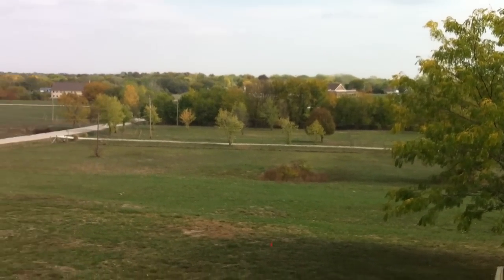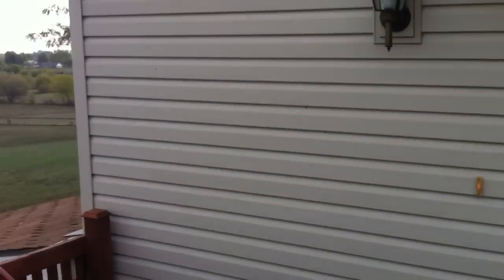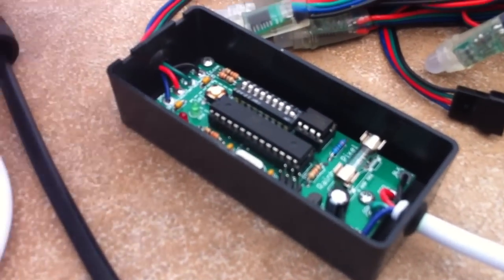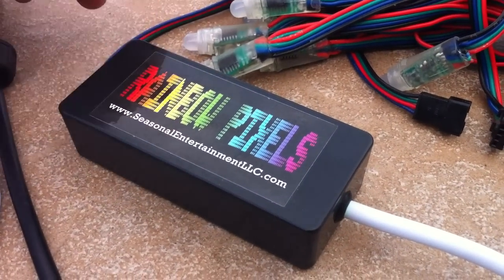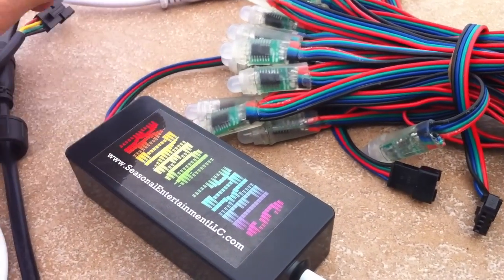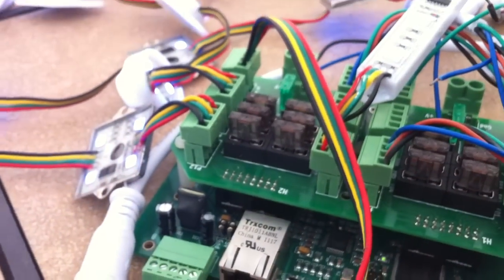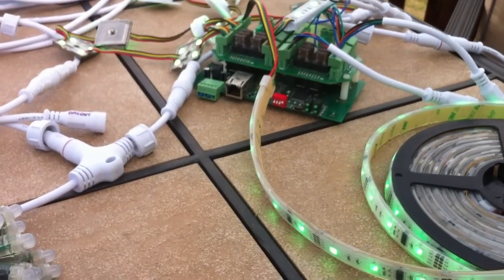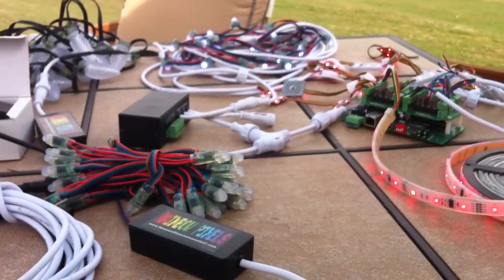Updates and PIXEL COMPARRISONS!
Wanted to let you all know I haven't fallen off the face of the earth, been very busy moving and tinkering.  Just got in some new pixels and pixel controllers and thought it was high time I shared them.  Lots of neat solutions available in time for this season!